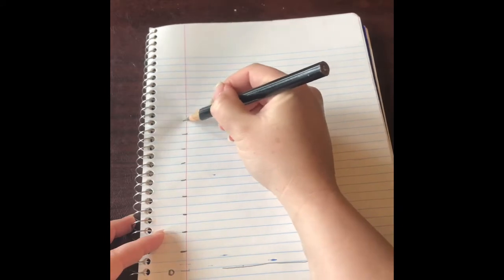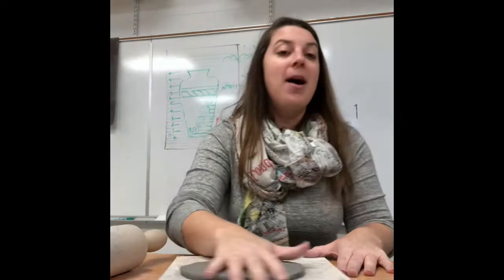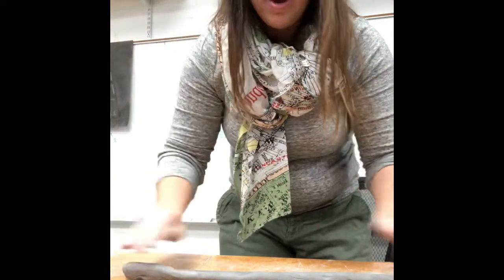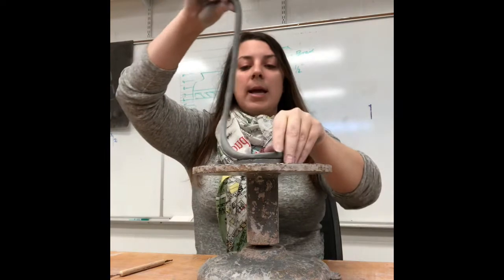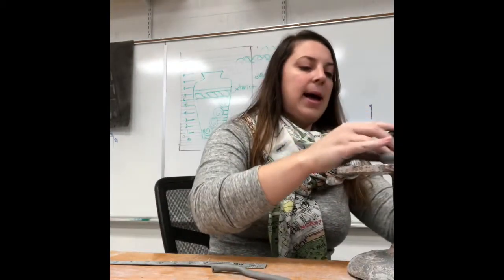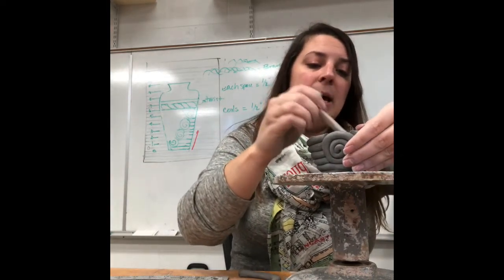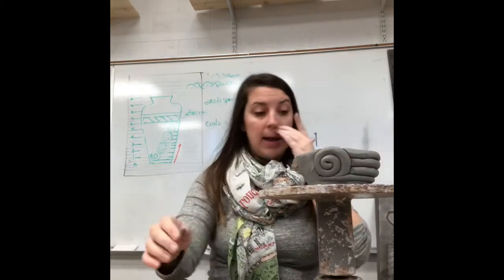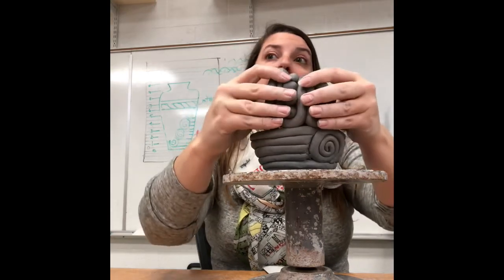Coil Vessels w Mrs Brooks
How to create a coil vessel using a sketch.